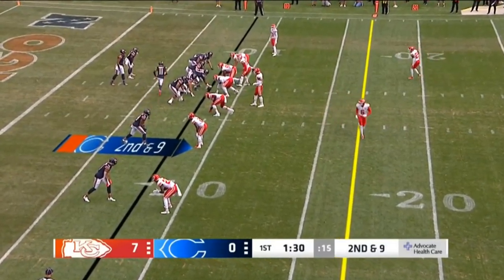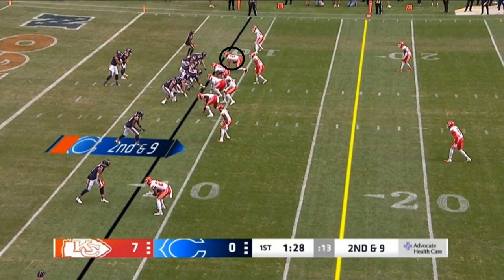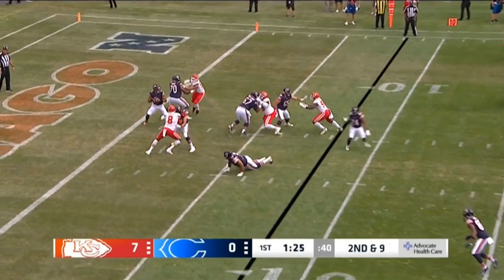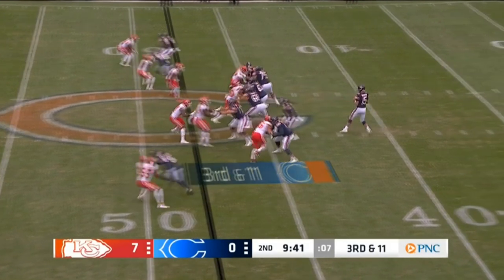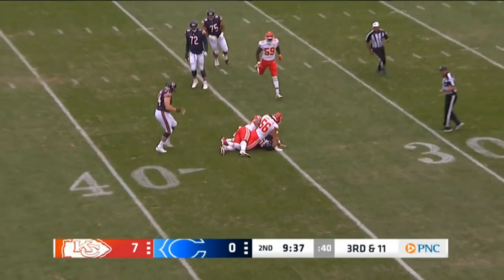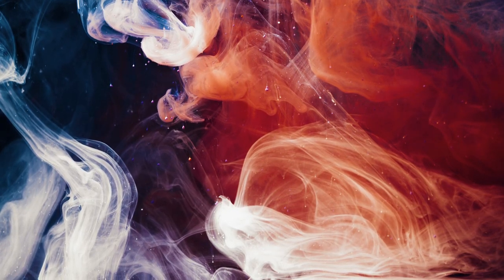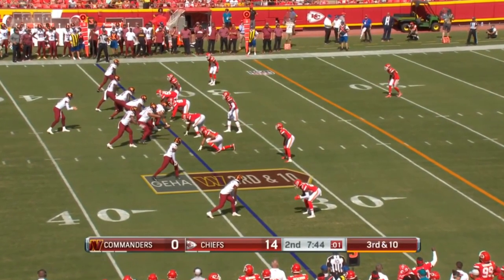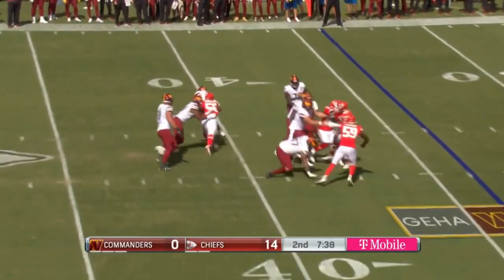Film Study: George Karlaftis has SHOWN FLASHES this preseason for the Kansas City Chiefs